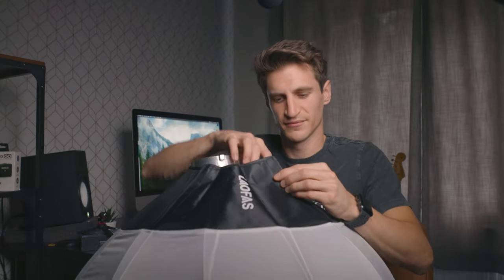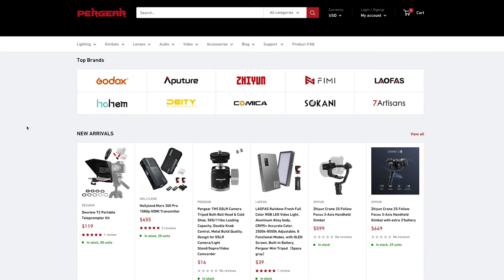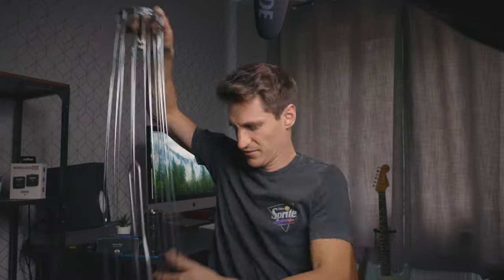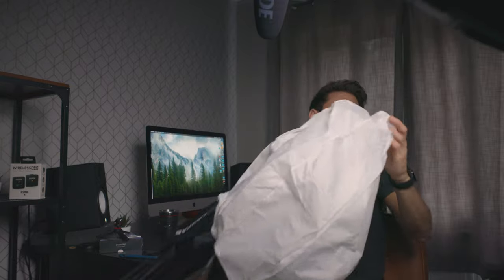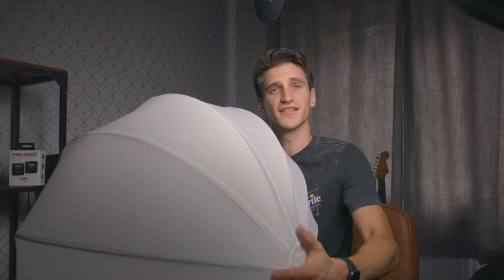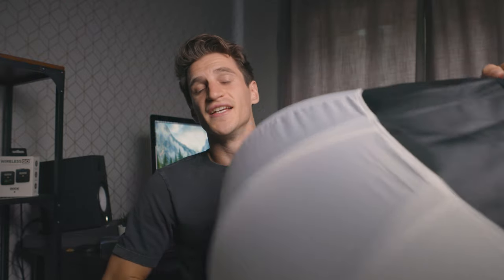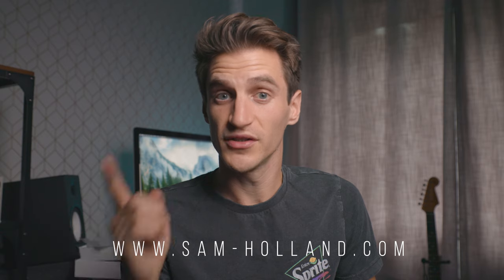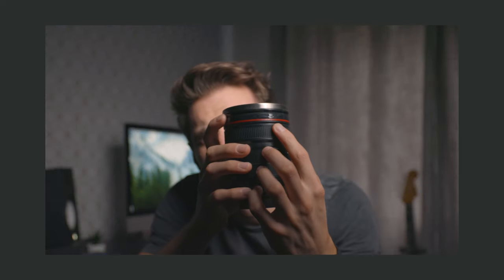Omnidirectional Lantern Softbox vs Parabolic Lightdome | Aputure Lightdome Mini 2 | Which is best?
What's the difference between an omnidirectional softbox and a parabolic softbox?

Which is better... Omnidirectional Lantern style softboxes or the Parabolic style softbox such as the aputure lightdome series?

Lantern Softbox on Amazon
Parabolic Softbox

GVM Camera Slider

Timestamps:
0:00 Intro
0:19 Parabolic Softboxes
0:50 Omnidirectional Softboxes
1:20 Per Gear mini light
2:40 Assembling the lantern
5:40 Beam Angle
6:22 First look
7:17 Comparison examples
7:40 Explanation
10:32 Website
11:27 Sneak Peek